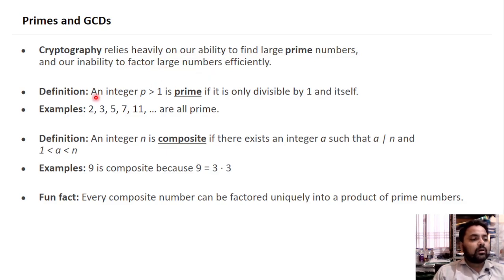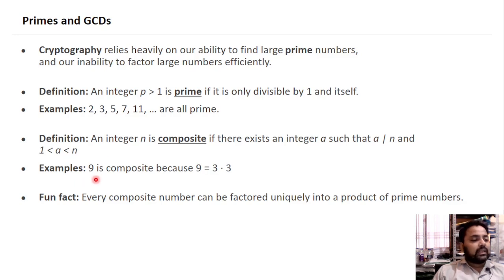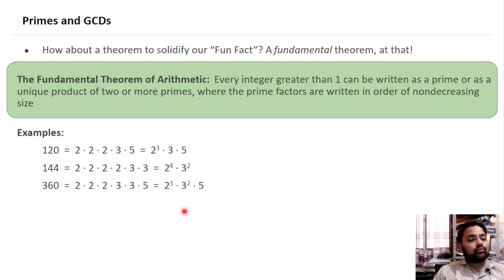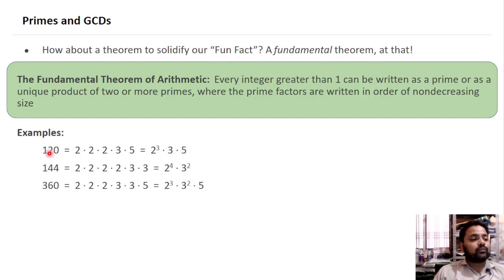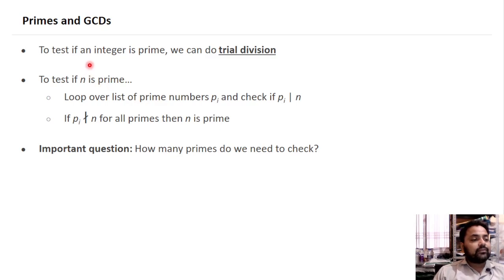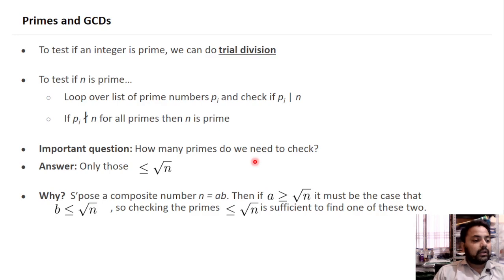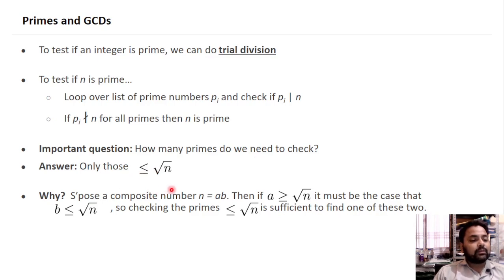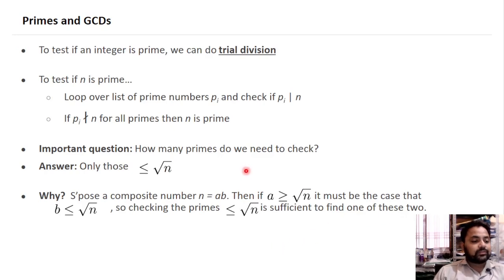N 32 ~ Lecture on Number Theory